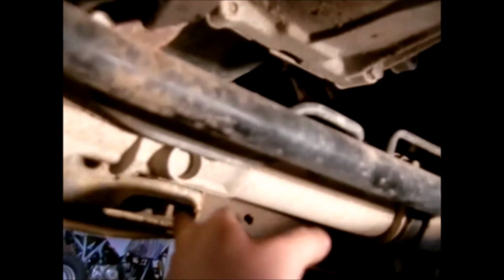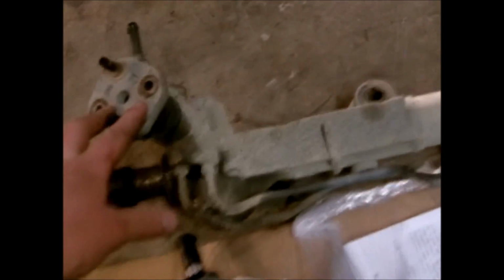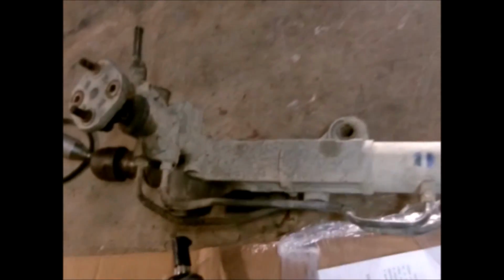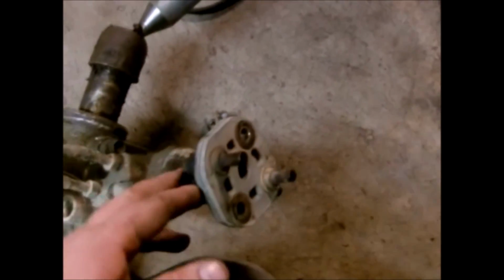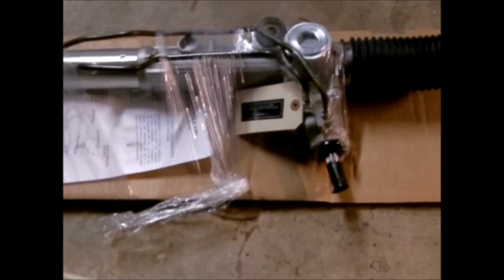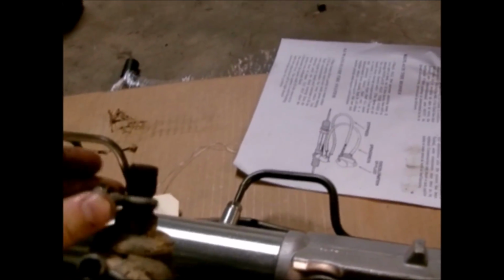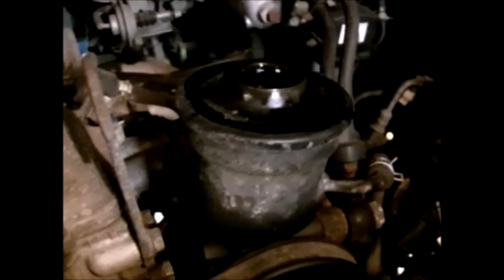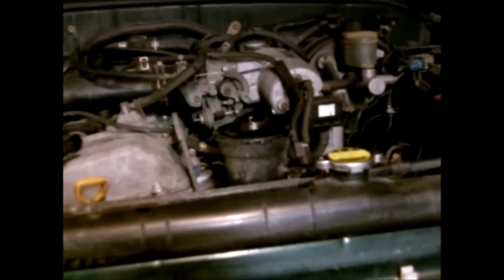Toyota Tacoma Rack and Pinion replacement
Rack and Pinion replacement on a Toyota Tacoma.